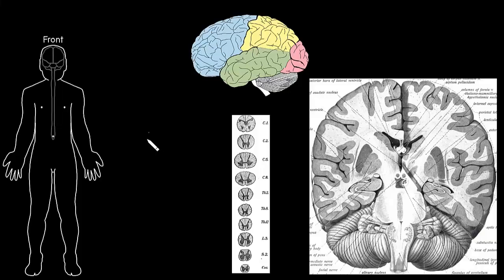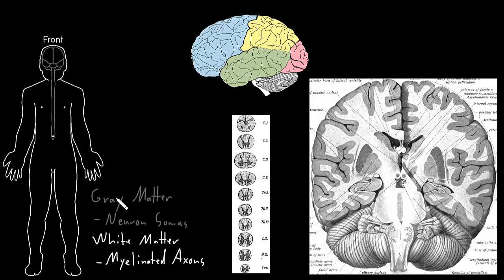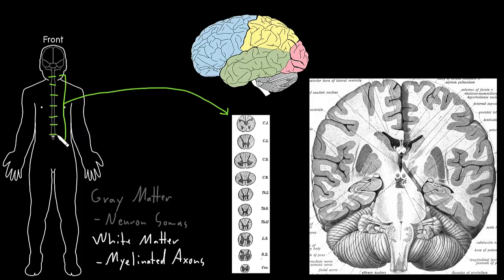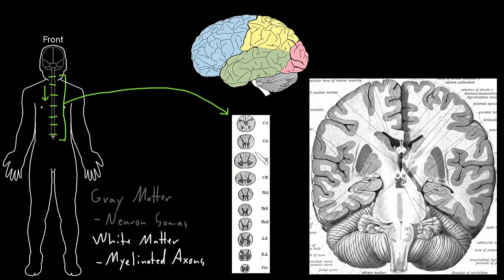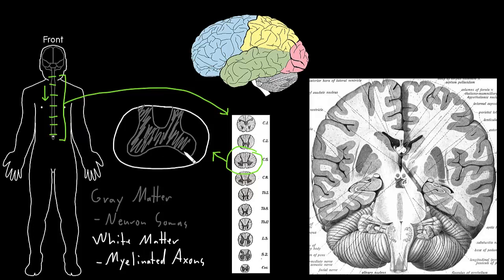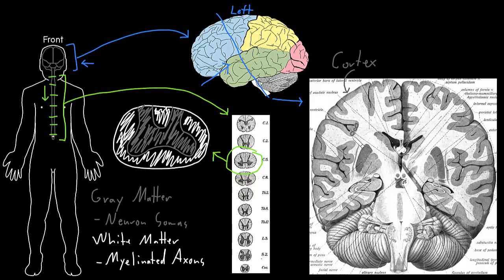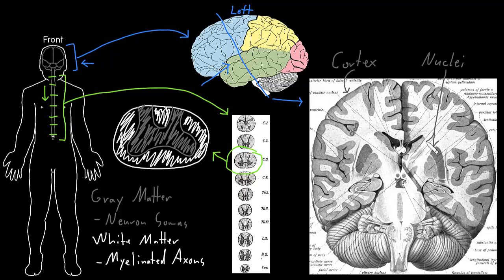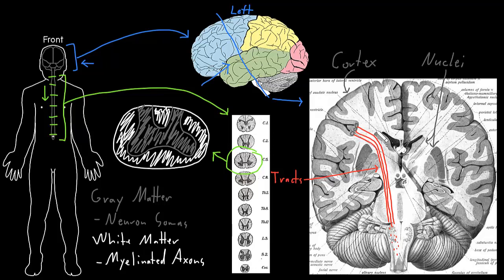Gray and white matter